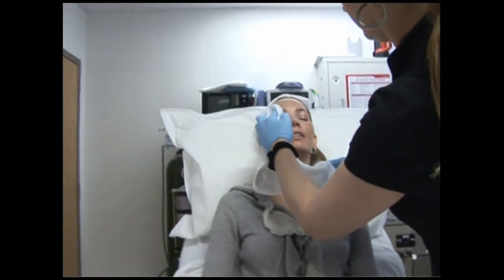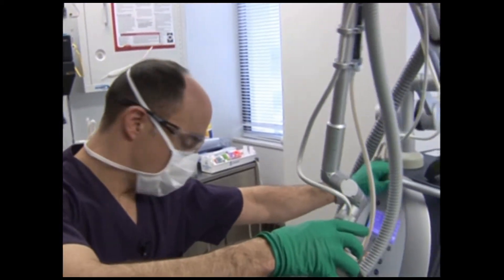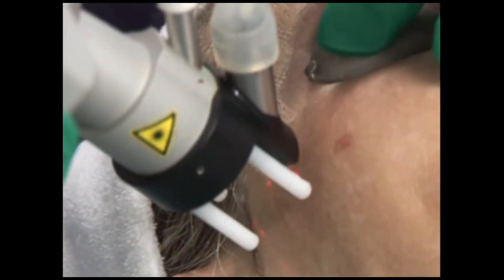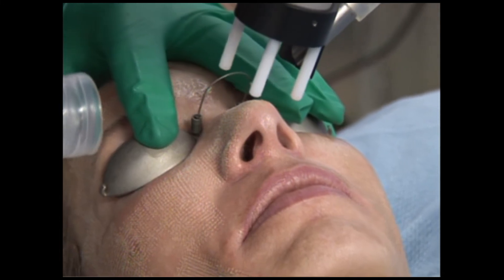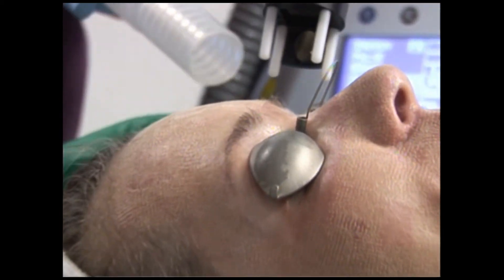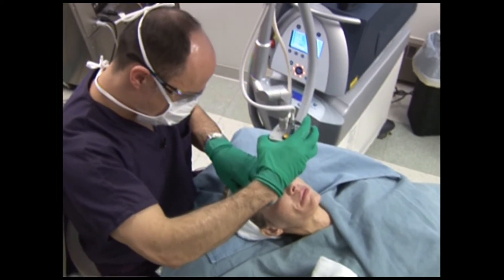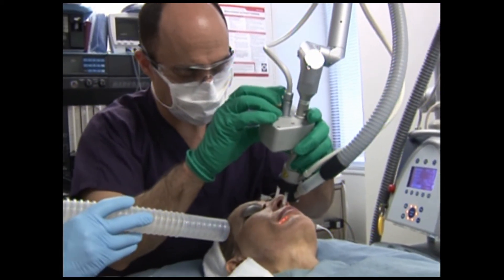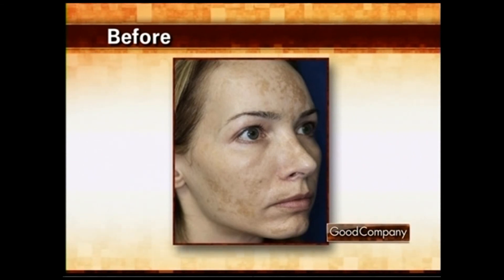EXELO2 Video.wmv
Dr. Steven Goldman discusses and performs Exelo CO2 Fractional Resurfacing Laser treatment in Cleveland, Ohio.